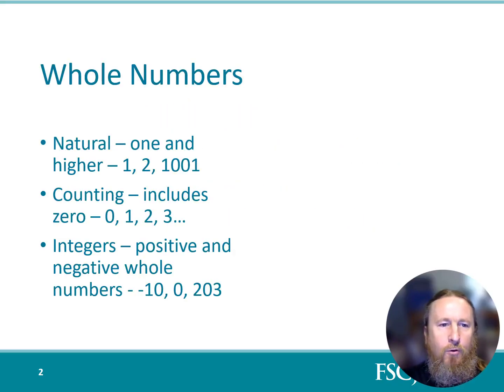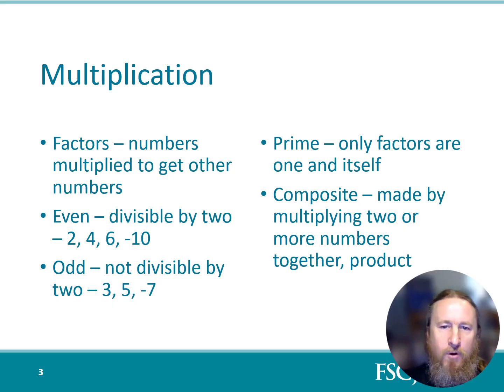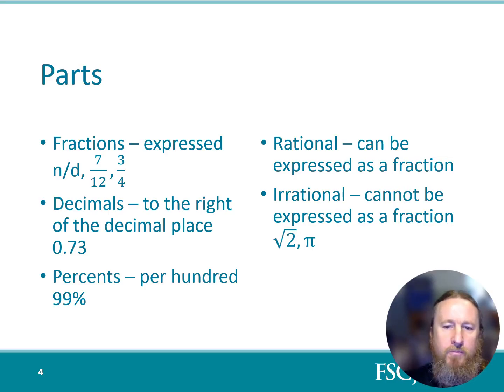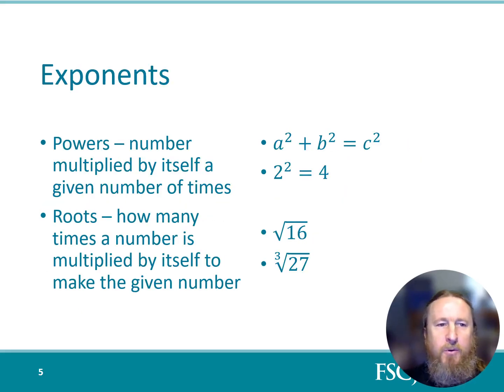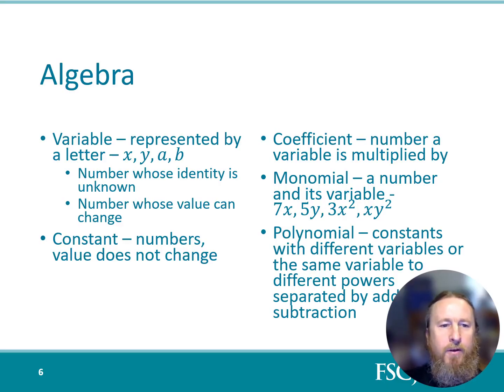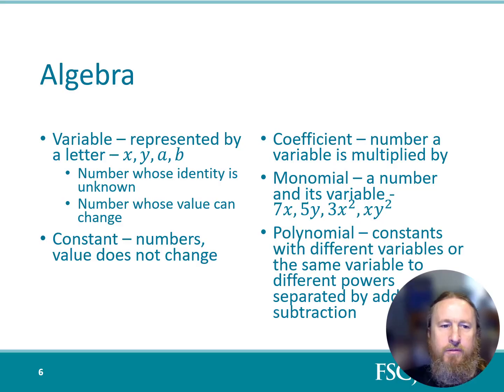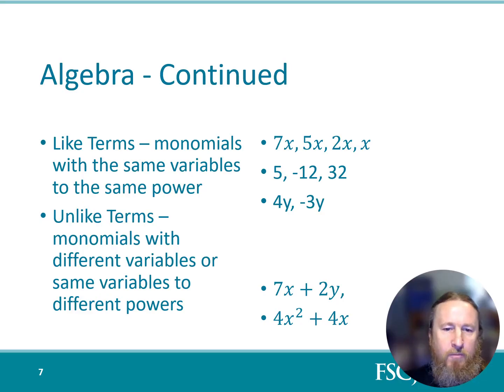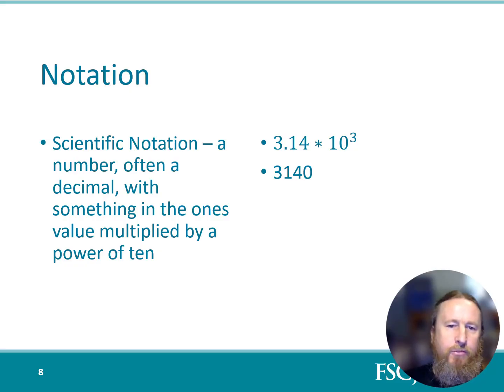Math Kinds of Numbers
A review of the kinds of numbers a GED-seeker will encounter,